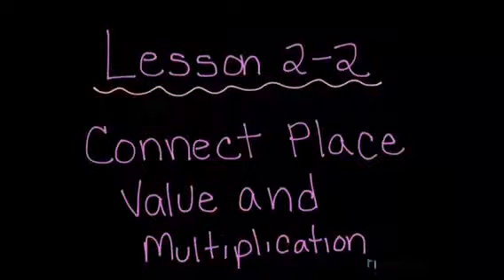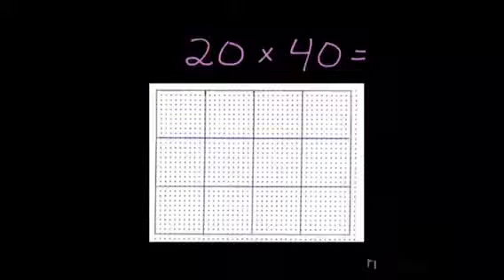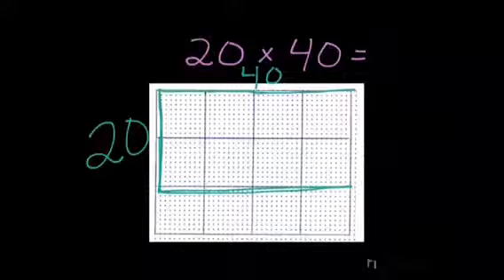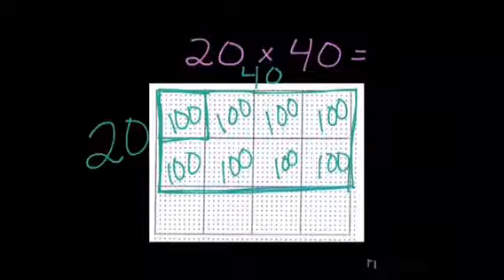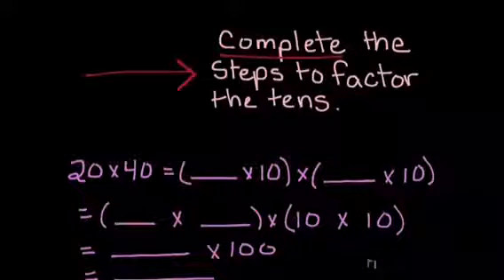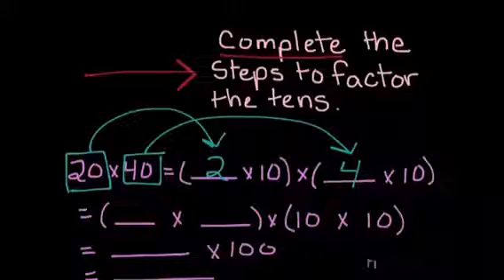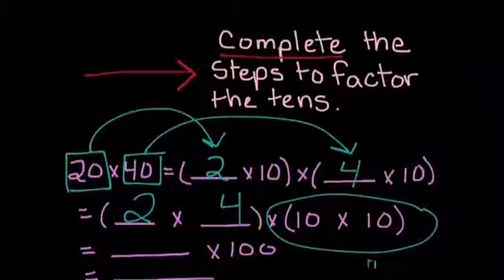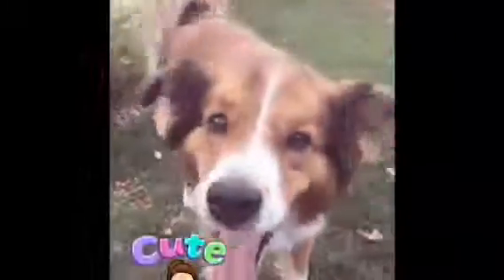Lesson 2-2 connect place value to multiplication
Factoring the tens